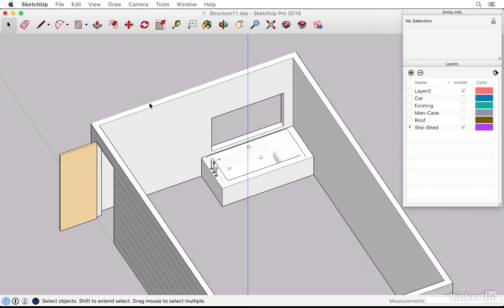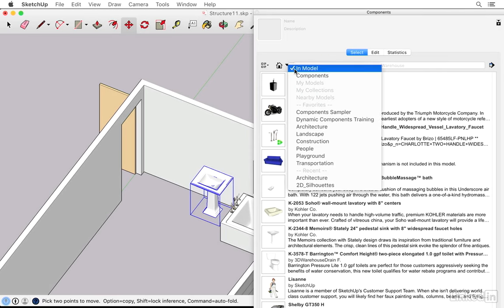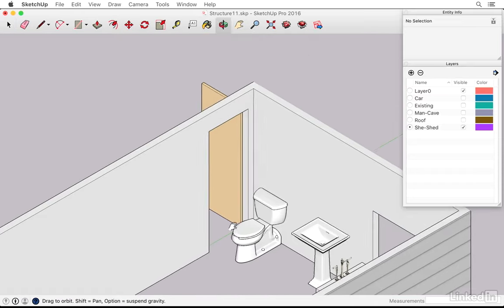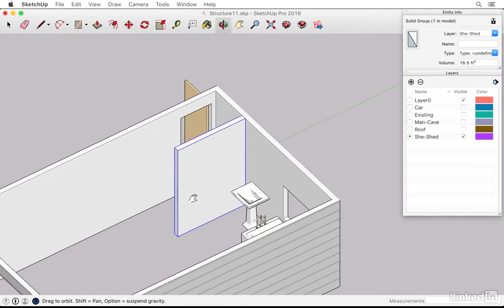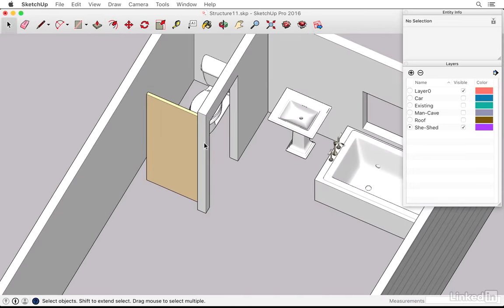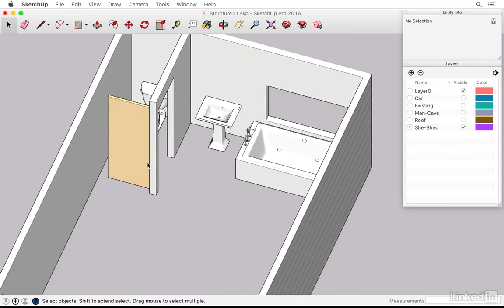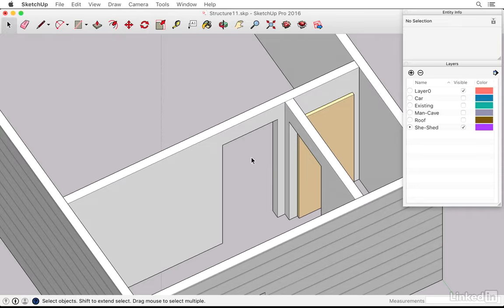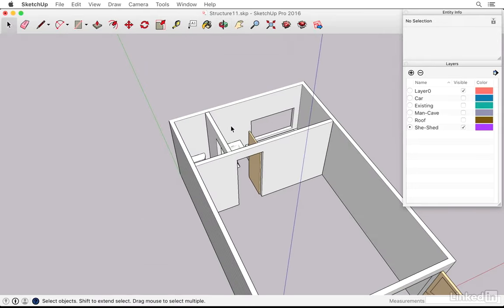017 Finishing the she shed bathroom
SketchUp The Ultimate Man-Cave or She-Shed Design